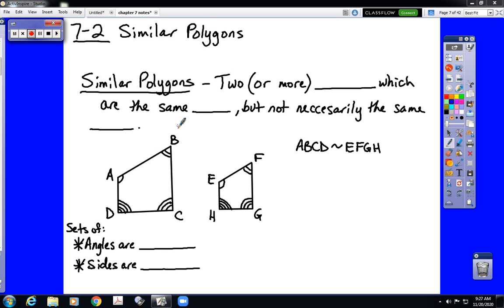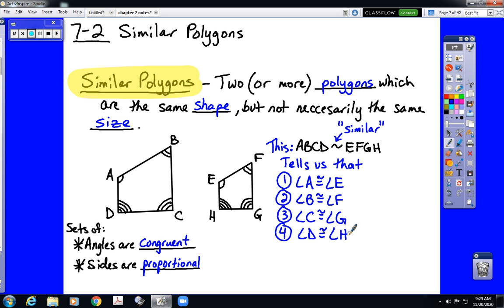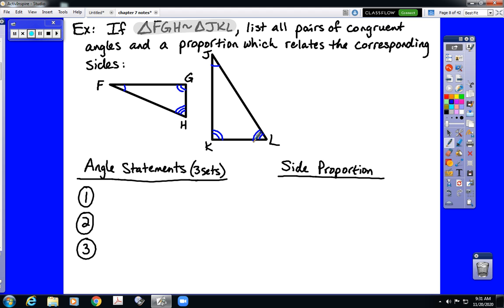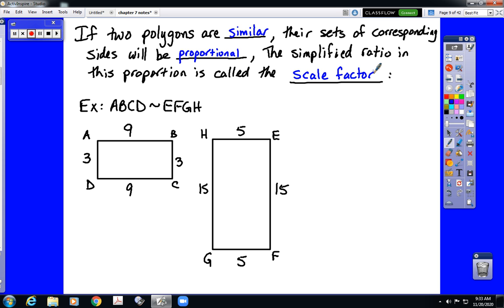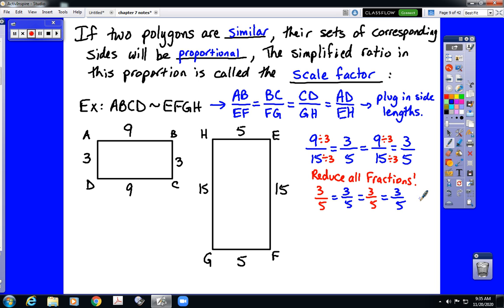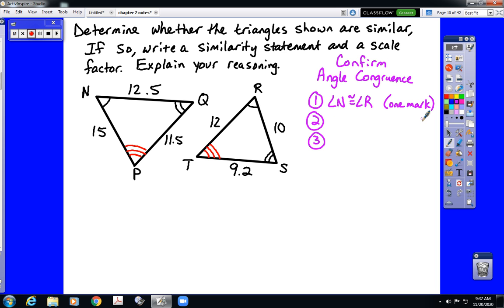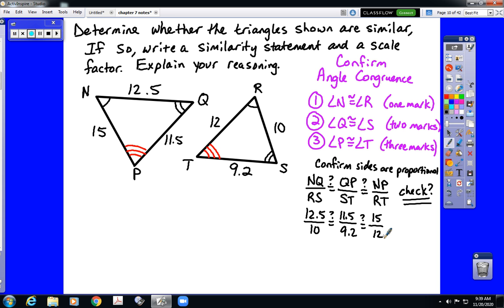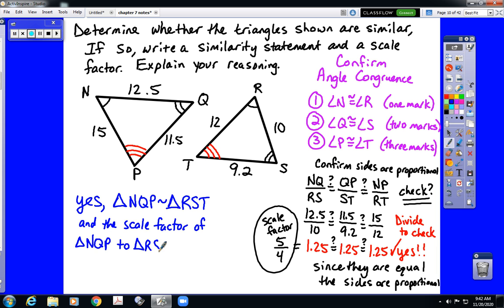Chapter 7 Section 2 Similar Polygons 1 of 2